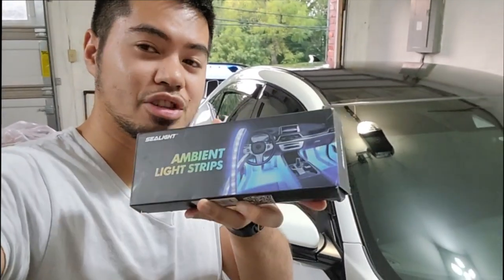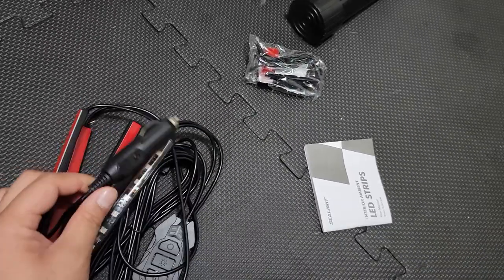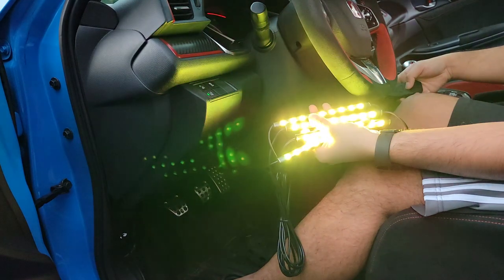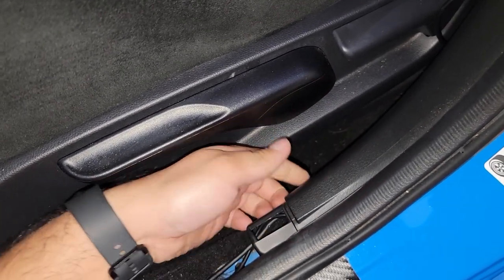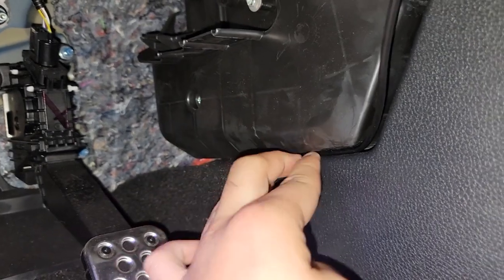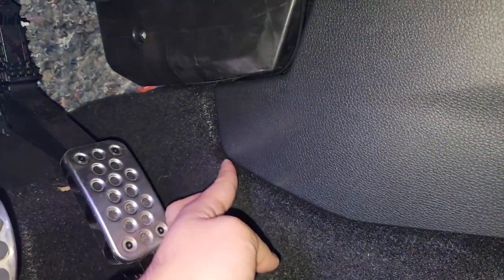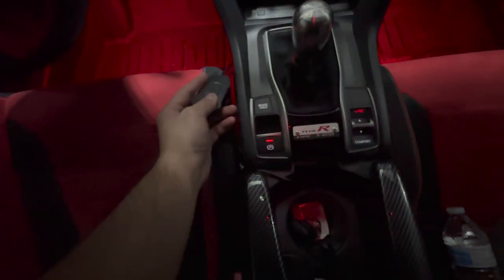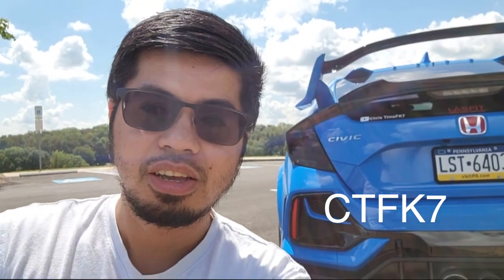FOOTWELL LIGHTING INSTALL AND REVIEW | SUNCENT AUTO 10th Gen Honda Civic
Link to amazon Duckbill:
American Modified Link: Use ChrisTimeFK7 to get $15 off!